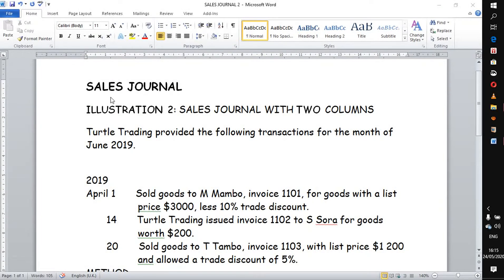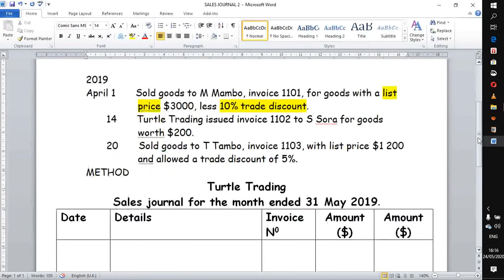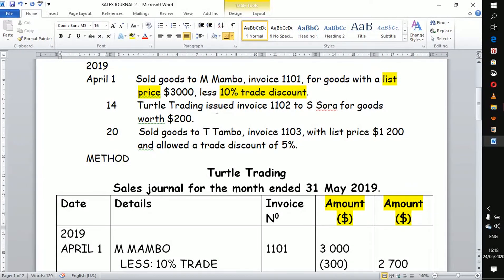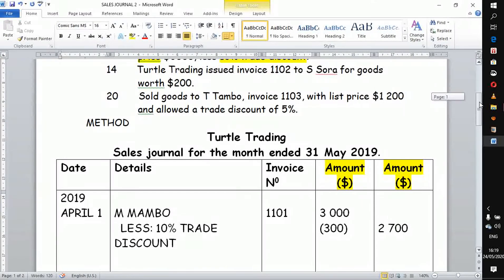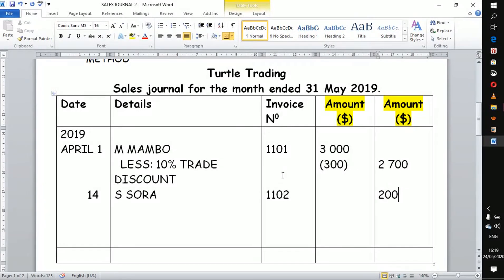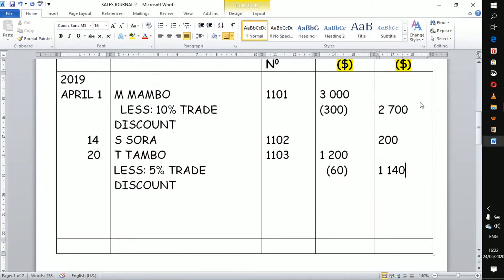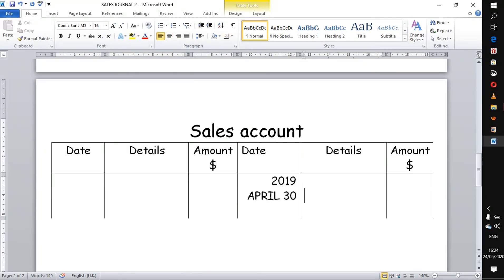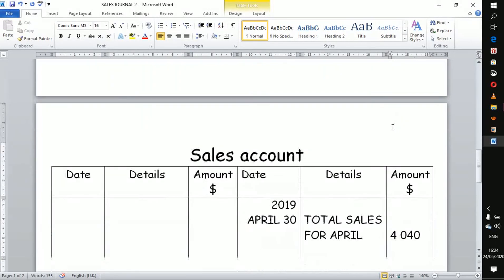SALES JOURNAL 2/JOURNALS, BOOKS OF PRIME ENTRY/DAYBOOKS/BOOKS OF FIRST ENTRY/IGCSE/O LEVEL/AS LEVEL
AN ILLUSTRATION ON HOW TO RECORD IN THE SALES JOURNAL INVOLVING TRADE DISCOUNT FOR IGCSE, O LEVEL, AS & A LEVEL ACCOUNTING.